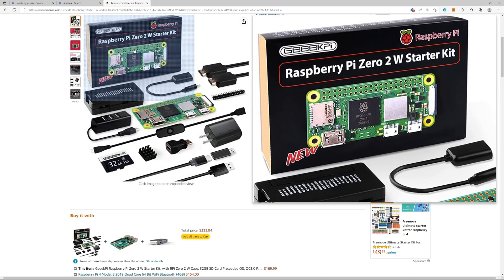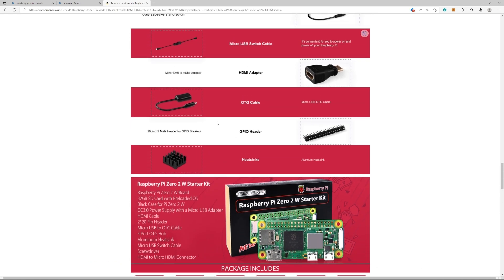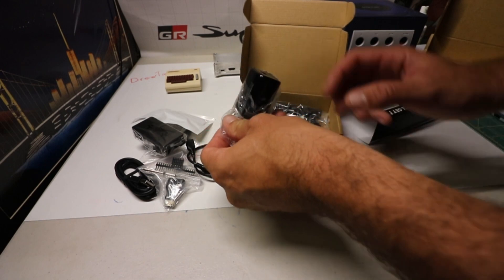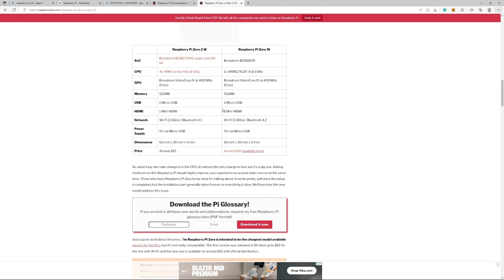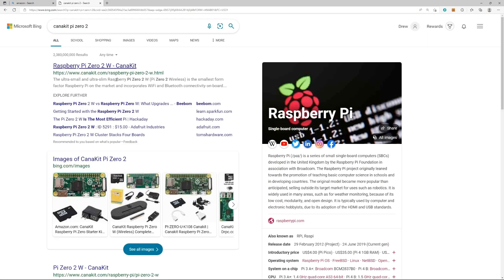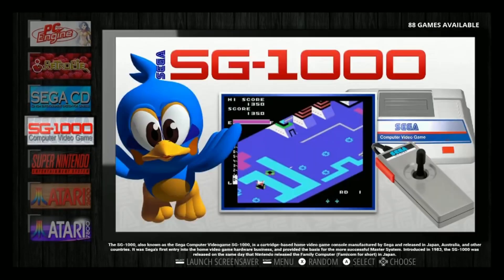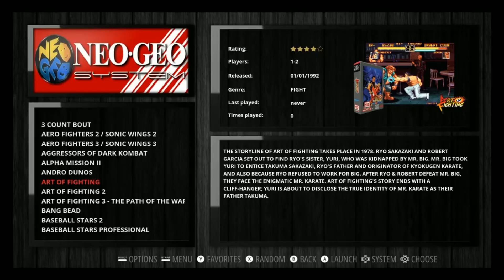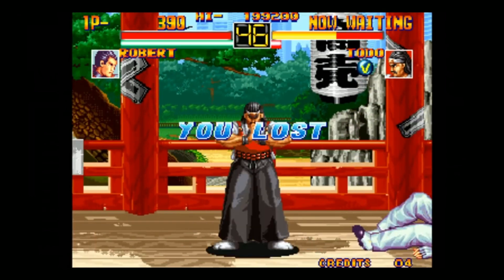Raspberry Pi Zero 2 W All-In-One Kit - DIY Projects and Gaming!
All in One Raspberry Pi Zero W Kit Unboxing and Review. Great for portable gaming, retro gaming, and diy projects.

On Amazon

I understand the current price of SBC computers is crazy during supply chain issues, but this will change over time. I do not think it is one specific company to blame, it is simple supply and demand, when supply is low, the price goes up.